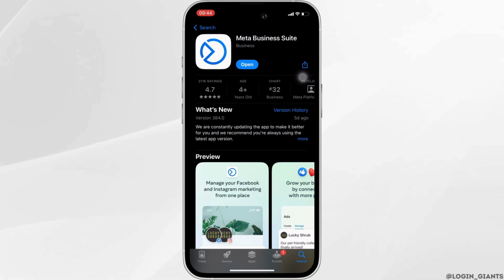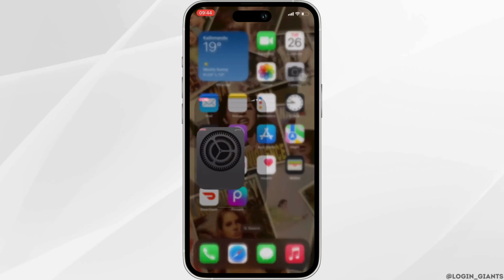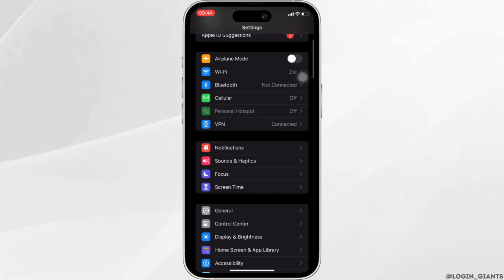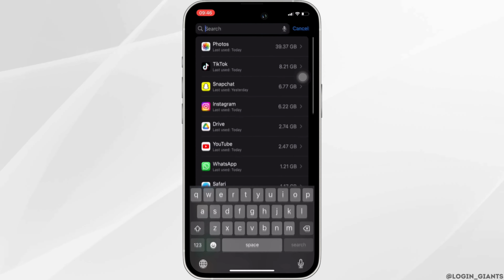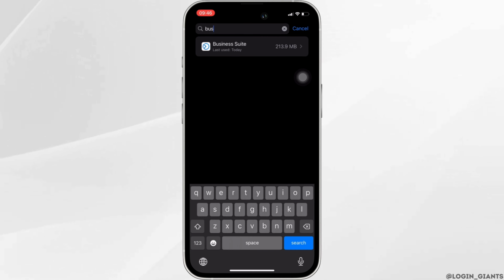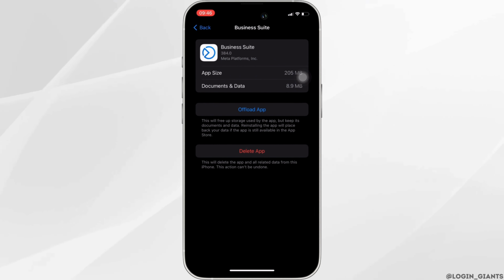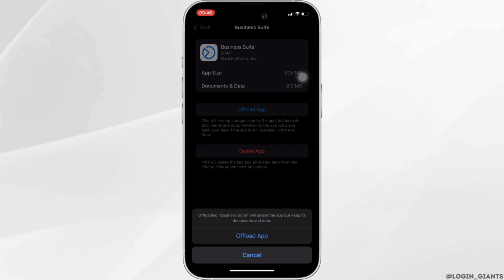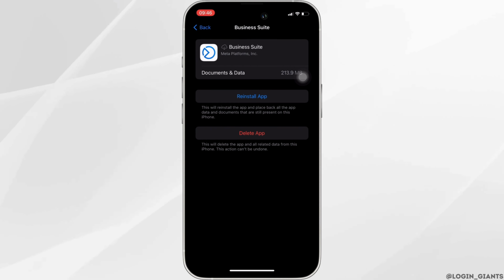FIX Meta Business Suite Not Working (EASY)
🔧📈 Fix Meta Business Suite Not Working (Easy Guide)

Encountering issues with Meta Business Suite? This easy guide provides simple solutions to fix Meta Business Suite when it's not working properly, ensuring you can manage your business's social media presence effortlessly.

In this tutorial:
0:00 - Introduction
0:05 - Fix Meta Business Suite Not Working (EASY) - 2024 Update

Discover quick and easy troubleshooting steps to resolve common issues with Meta Business Suite. From app crashes to login problems, this guide covers various scenarios to help you get back to managing your social media accounts effectively.

Get Meta Business Suite back up and running smoothly with our easy fix guide!